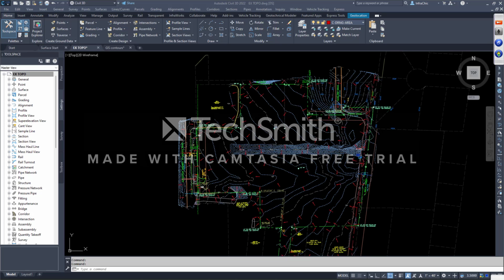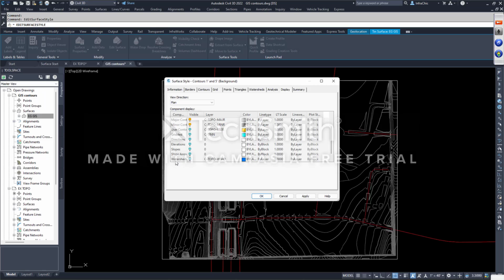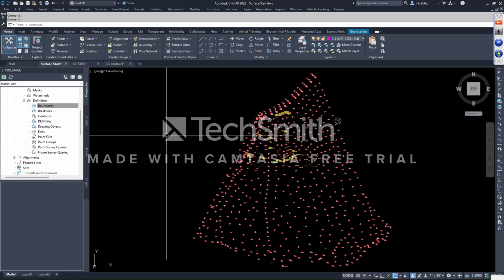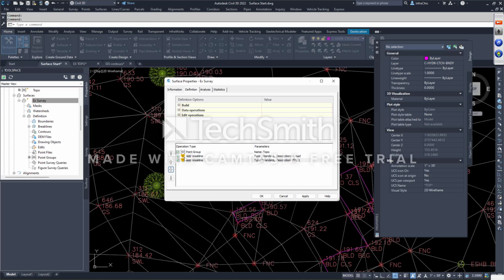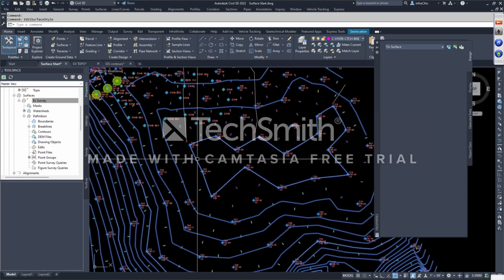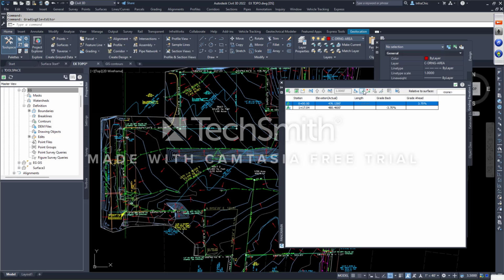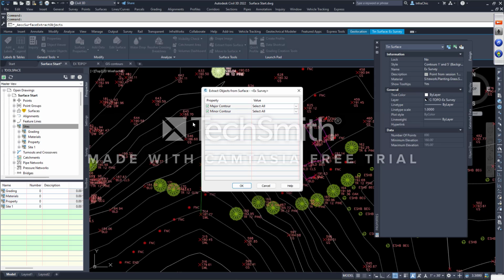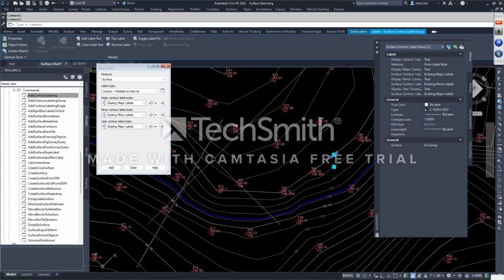Contour Lesson 2 AutoCAD Civil3D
Autodesk AutoCAD 2022| For Windows and Mac| One Year Subscription| Email Delivery within 24 hours|Official Website Download

Autodesk Civil 3D 2022: Fundamentals - Part 1 (Metric Units): Autodesk Authorized Publisher Paperback – June 1 2021

Mastering AutoCAD Civil 3D 2016: Autodesk Official Press Paperback – Illustrated, Aug. 31 201